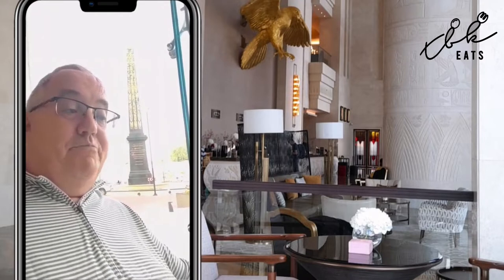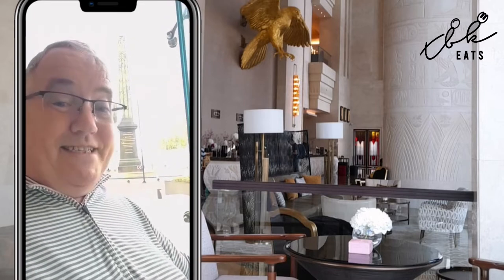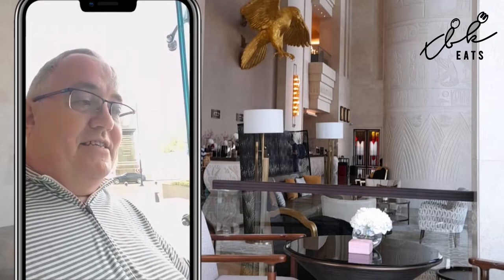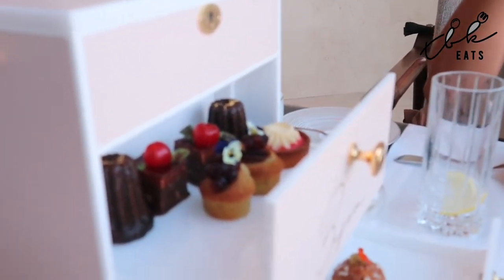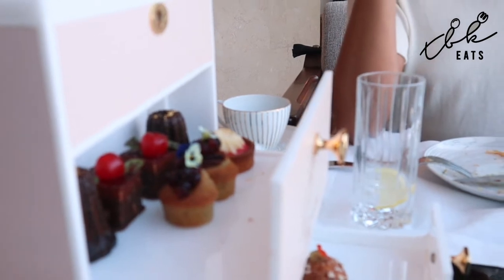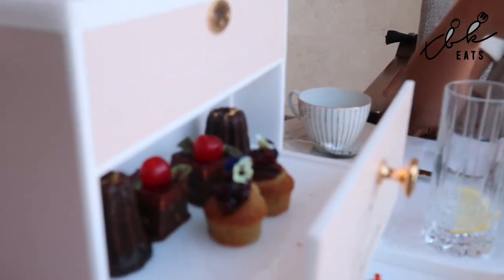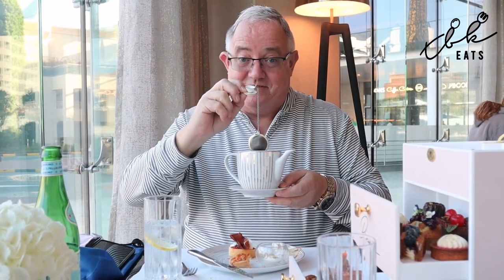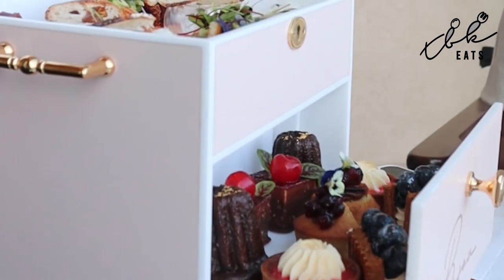Bijou Patisserie at Sofitel Obelisk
For this edition of TBK Eats, we are going a la francaise at Bijou Patisserie.

Bijou – meaning Jewel in French, this chic Patisserie is best known for serving one of the most popular Afternoon Teas in Dubai.